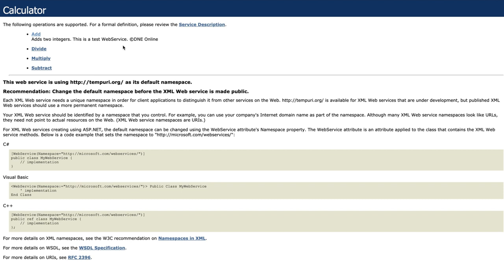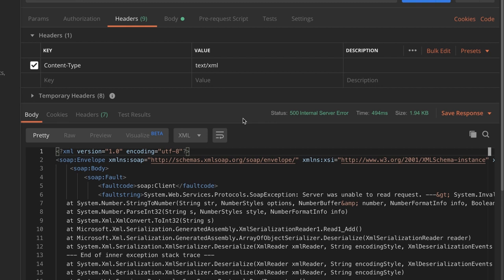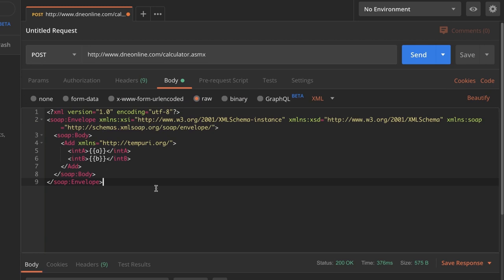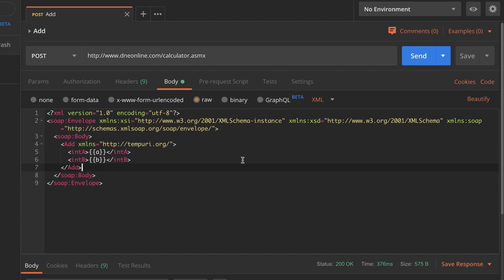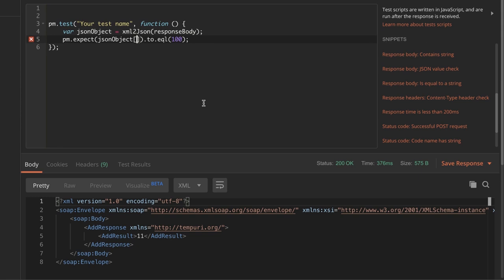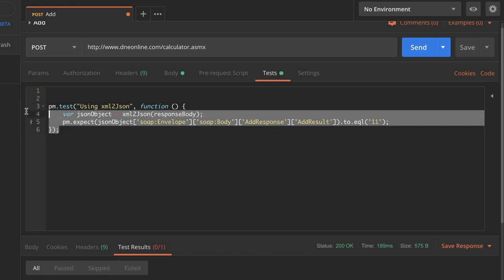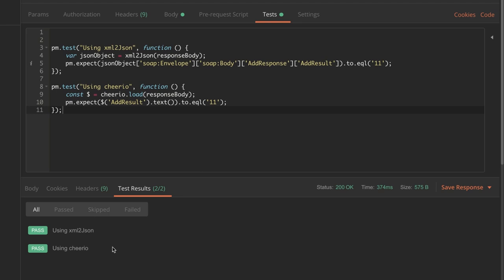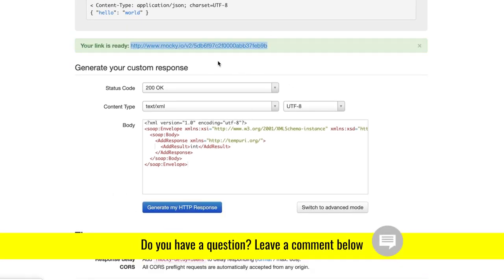Make SOAP requests from Postman + Web Service Testing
SOAP requests containing XML are still popular today. In Postman, SOAP is not natively supported (meaning that there is no support for generating SOAP requests in Postman), but as SOAP requests run over HTTP, you can use Postman. Many already use Postman for dealing with REST APIs and GraphQL API and don't want to switch between multiple tools.

If you are solely using SOAP-based APs, maybe Postman is not the best tool for the job.

In this video tutorial, I will show you how you can run a simple SOAP request with Postman, use variables to make your SOAP body dynamic, and write some API tests after parsing the XML response body.

One popular alternative to Postman with natively supports SOAP requests and parse WSDL files is SoapUI. You can use SoapUI to generate your request body and manually paste it in Postman if you prefer to use Postman for working with SOAP.

You can download the free opensource version of SoapUI

If you have a question, it is best to ask your question on the Postman User Group on Discord

// IMPRINT